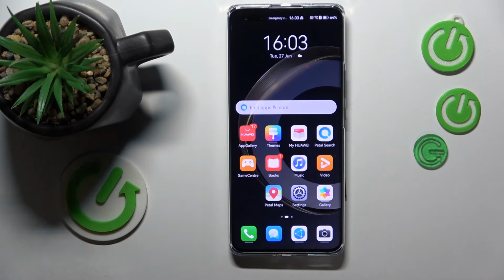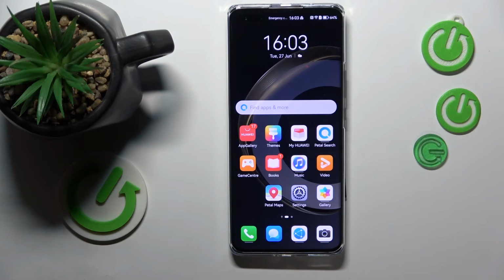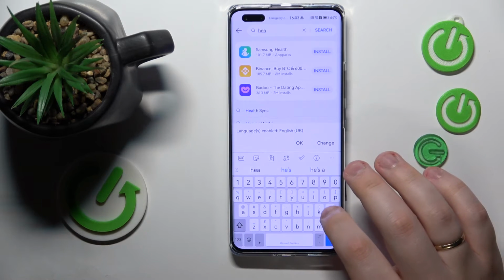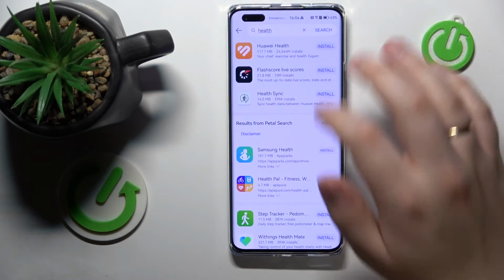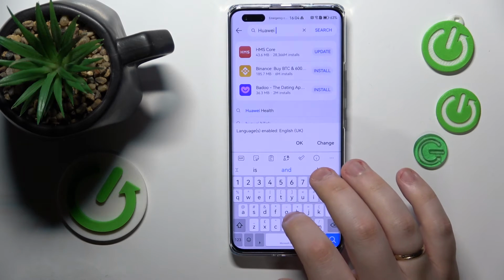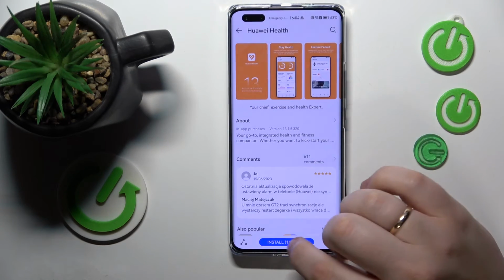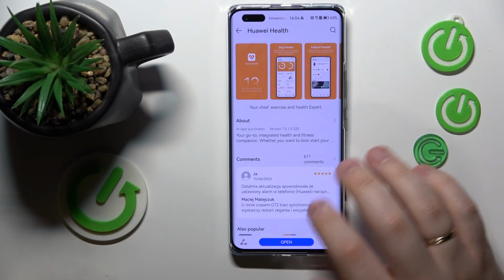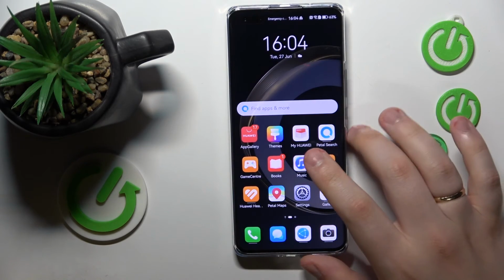How to Download HUAWEI Health App - AppGallery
Looking to track your fitness and wellness goals? Watch this YouTube video to learn how to install the Huawei Health app on your HUAWEI phone directly from AppGallery. With Huawei Health, you can monitor your daily activities, track workouts, measure heart rate, record sleep patterns, and more. Our easy-to-follow tutorial guides you through the process, from opening the AppGallery on your HUAWEI device to searching for and downloading the Huawei Health app. We'll demonstrate each step with clear on-screen instructions, making it a breeze for you to install the app and get started on your health journey. Whether you're an experienced fitness enthusiast or a beginner looking to adopt a healthier lifestyle, this video has you covered. Don't miss out on this valuable resource! Get ready to take control of your health with the Huawei Health app on your HUAWEI phone!

How to install the HUAWEI Health app? How to get the HUAWEI Health app from AppGallery? How to download the HUAWEI Health app on a HUAWEI phone?